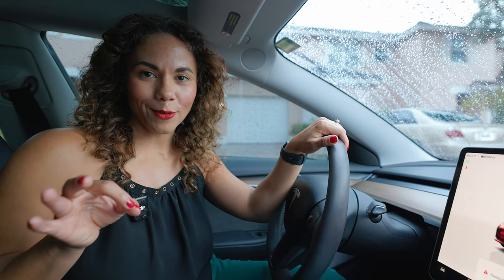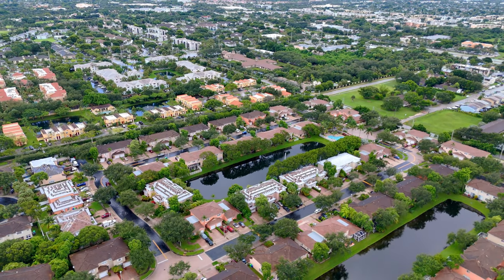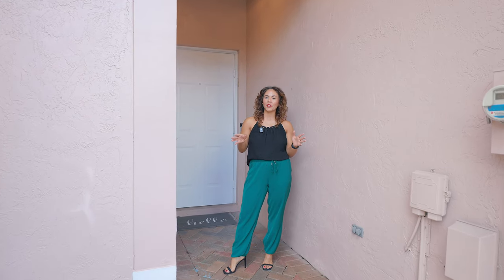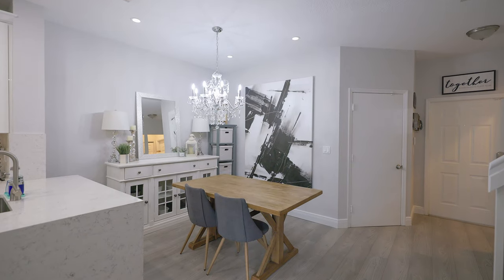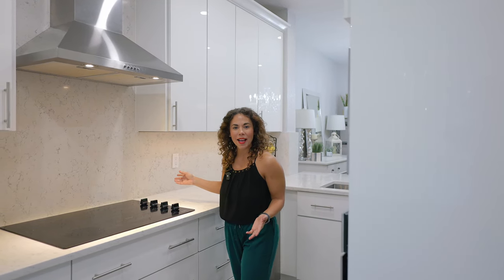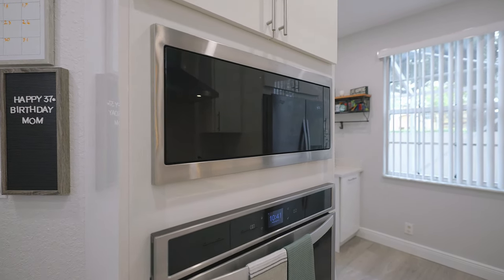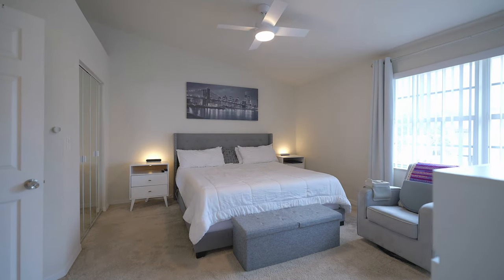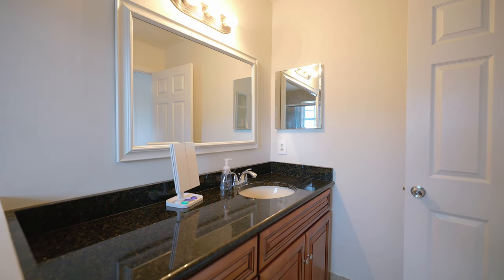This Sunrise Townhouse is the BEST Deal Right Now!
Just found this amazing townhouse in Sunrise that’s all about location and style. You’re close to Cypress Preserve Park, Oak Hammock Park, and the hidden gem of Welleby Park, plus The Bridges at Springtree Golf Club is just 2 miles away.

Inside, the vibe is warm and welcoming with fresh paint, laminate flooring, and tons of natural light. The kitchen? Stunning. Quartz countertops, sleek white cabinets, and top-notch stainless steel appliances—it’s a dream space.

Upstairs, the primary bedroom is your perfect retreat with vaulted ceilings, a walk-in closet, and a spacious en-suite. And get this—a brand new roof is being installed right now.

3990 NW 90th Way #3990

Chris Cusimano
Lic 3150469
7280 W. Palmetto Park Rd, Suite 110